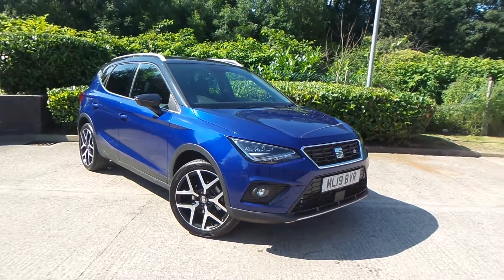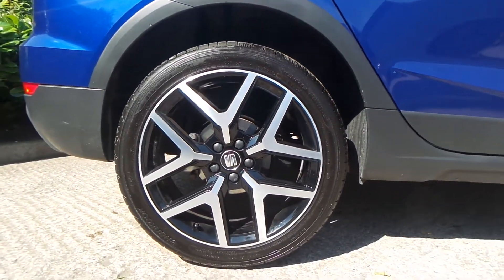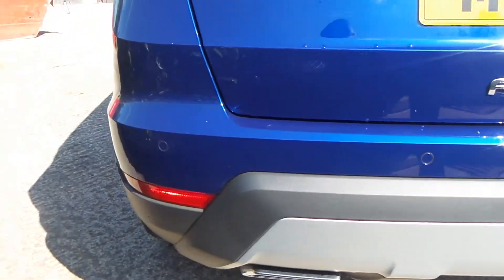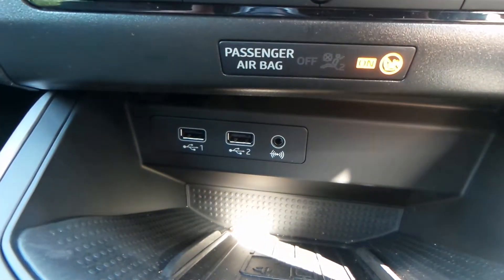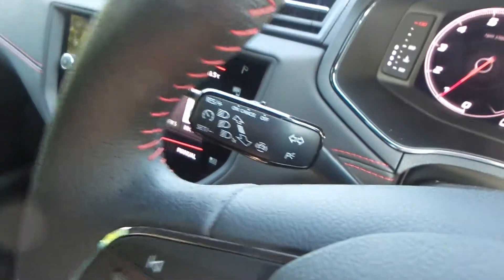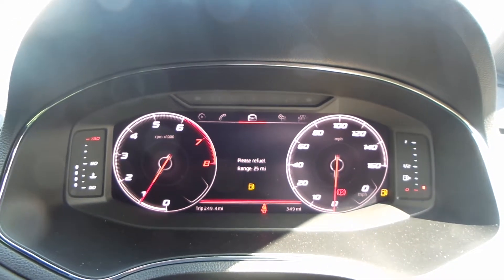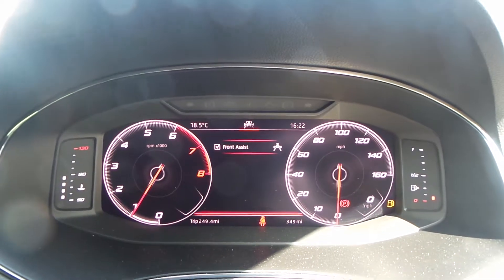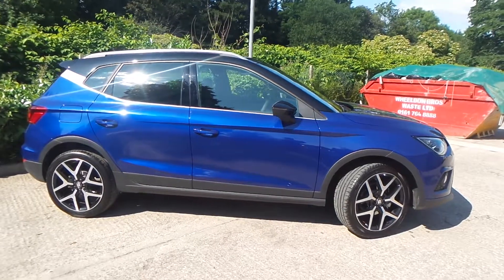ML19 BVR SEAT Arona 1 0 Tsi FR Sport